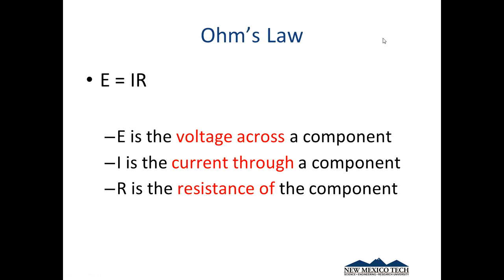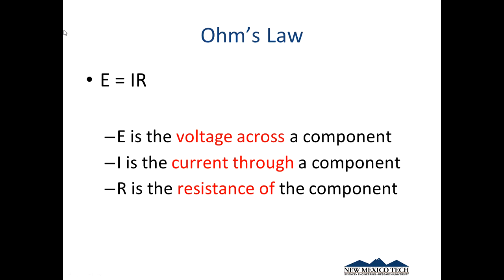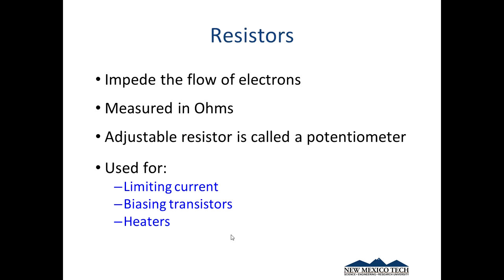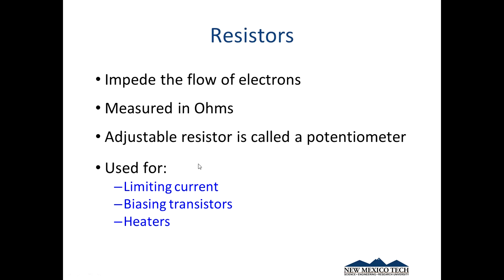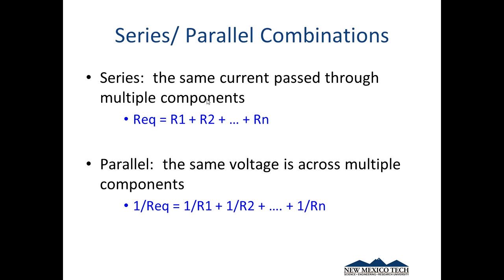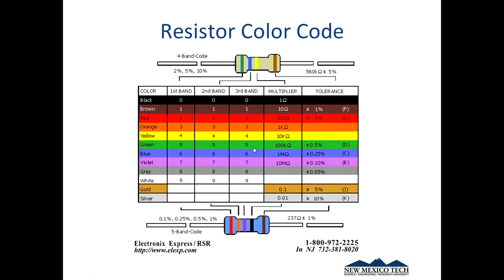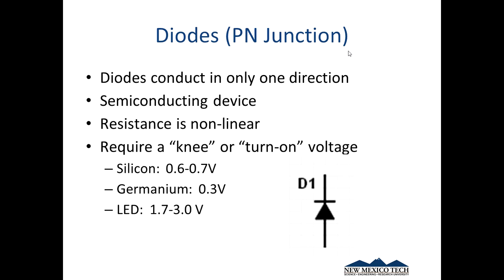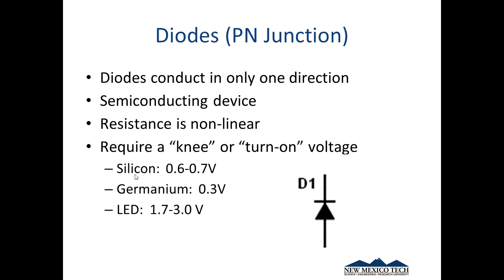ES405L: Ohm's Law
This video discusses Ohm's Law and its importance in instrumentation.